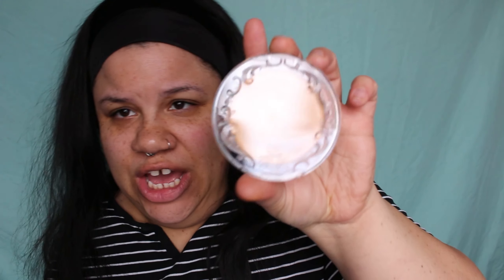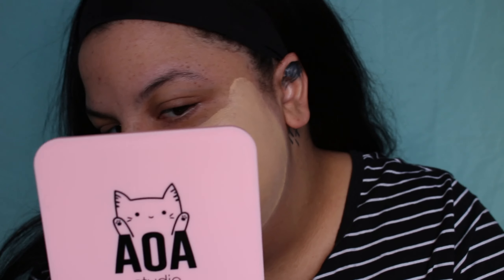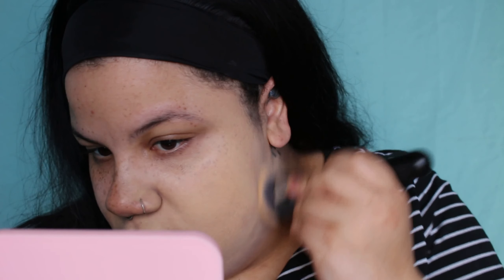KVD GOOD APPLE FOUNDATION IS TRASH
Hey Beauties! After wearing the foundation for 6 hours it looked even worse. When I got up close to my face in my bathroom mirror at hour 3, it started cracking (and I did set my face). It made me look ten years older and even my friend noticed how terrible it looked! This is definitely not a long wear foundation. But we're not giving up! I will be exchanging this foundation for a darker shade and moisturize heavily next time!